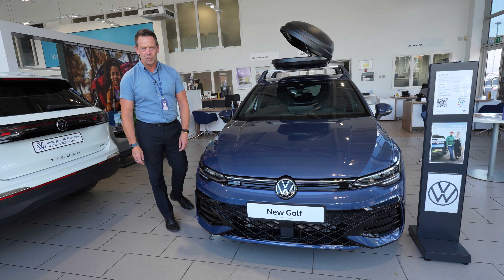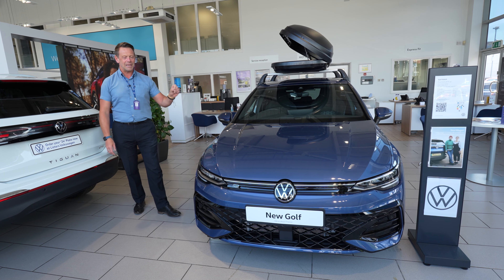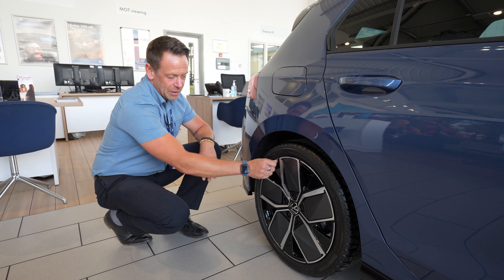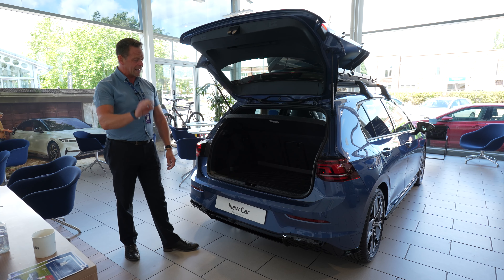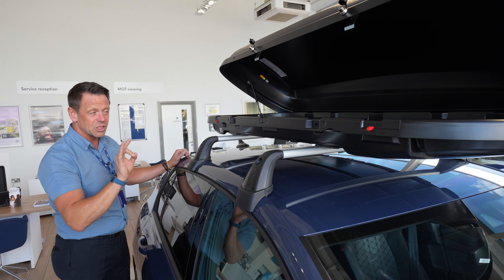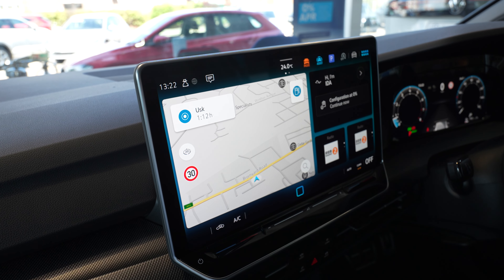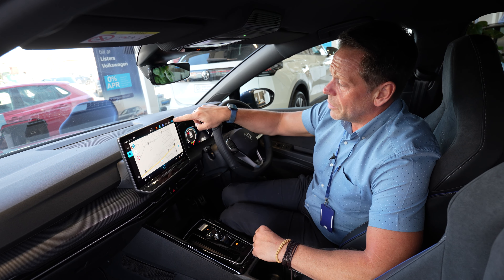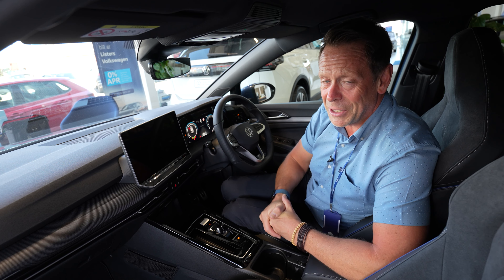VW Golf Excellence - Worcester